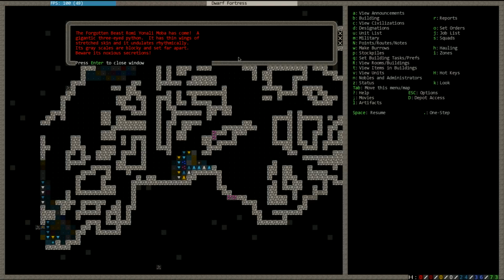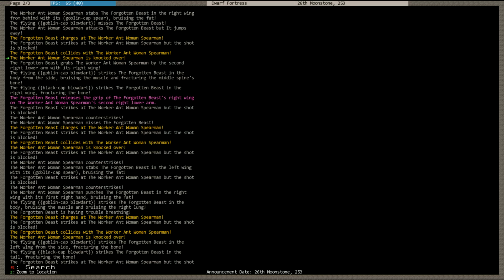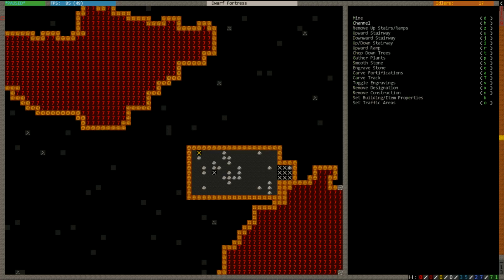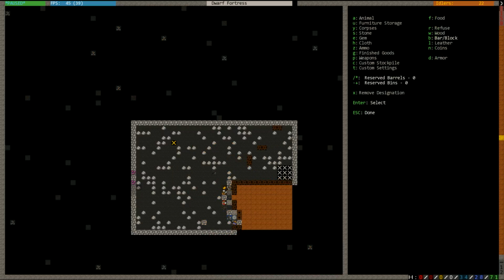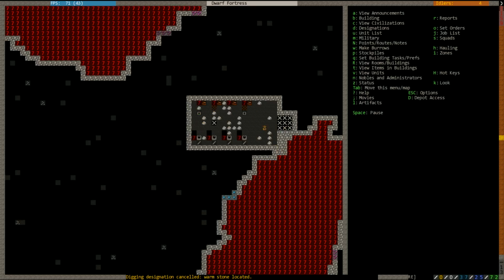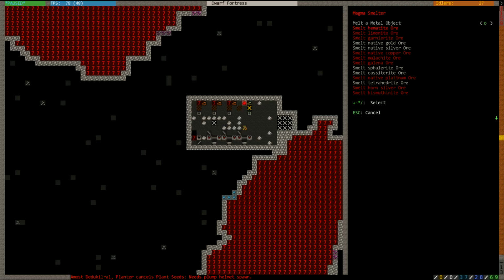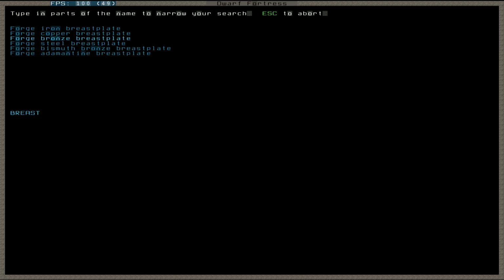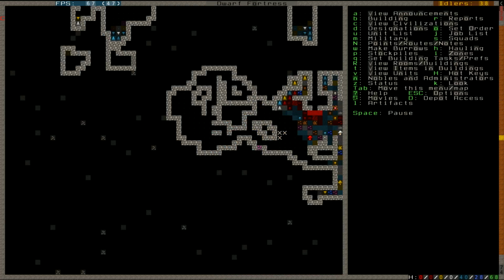Dwarf Fortress, 3rd Embark - Part 16 - Beware its noxious secretions!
Join me and other viewers on Raidcall voicechat! Group ID:  6104517